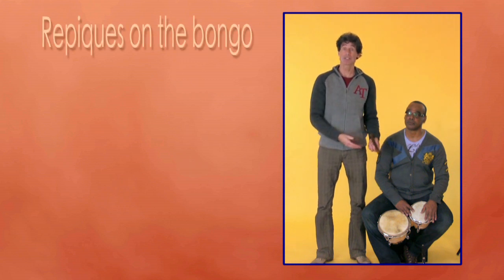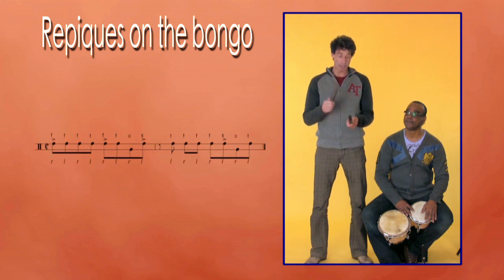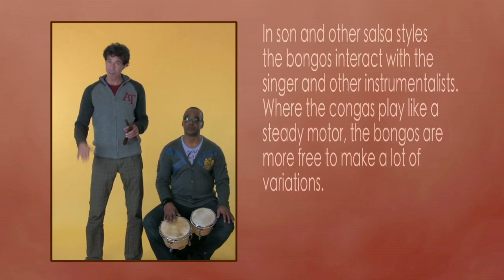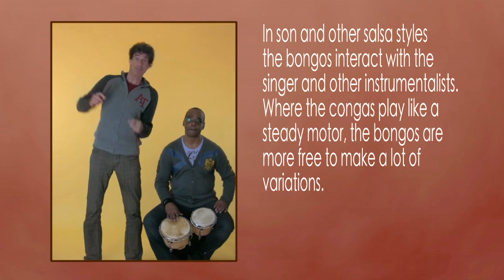Bongo repiques and variations with Wigbert Martina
The bongo is the instrument that makes the variations. Wigbert Martina explaines how to start making repiques and variations. Enjoy the lesson.